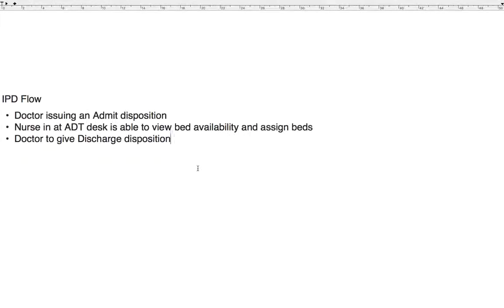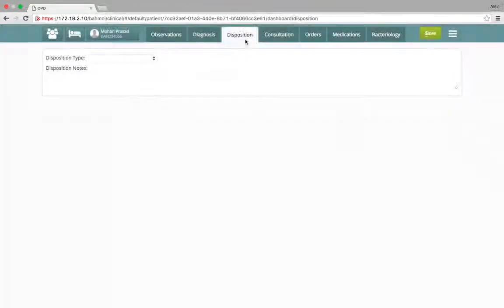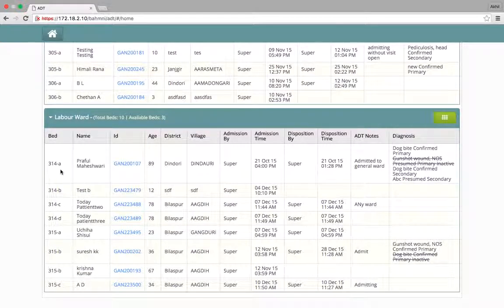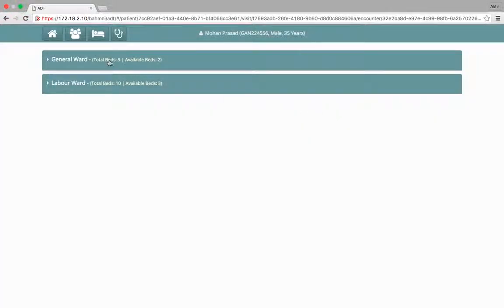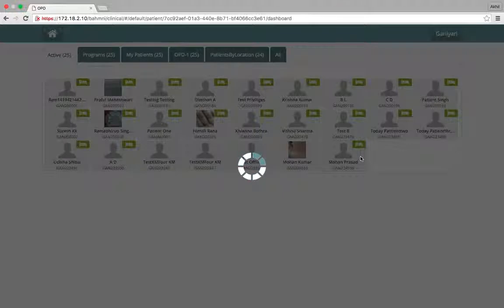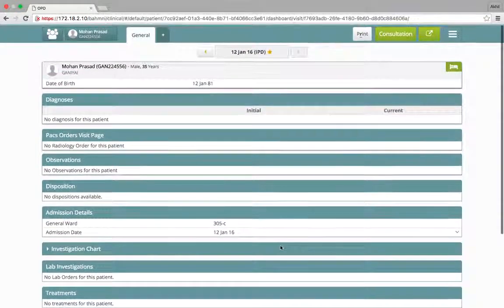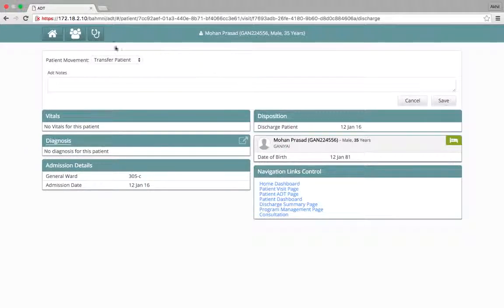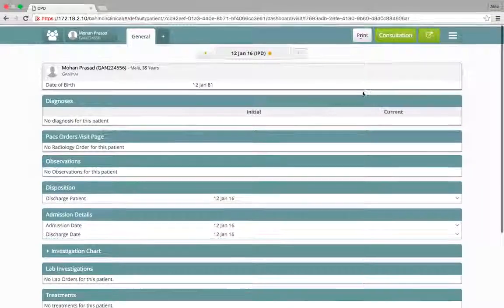Patient Admit Discharge (IPD) Workflow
A demo of a patient admit and discharge workflow (IPD). This also included bed management, and ward patient view.